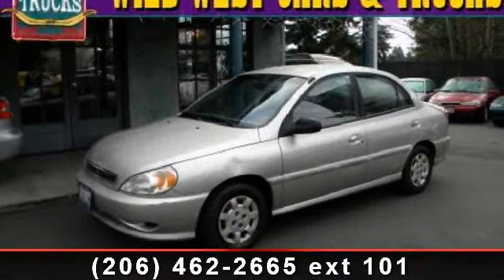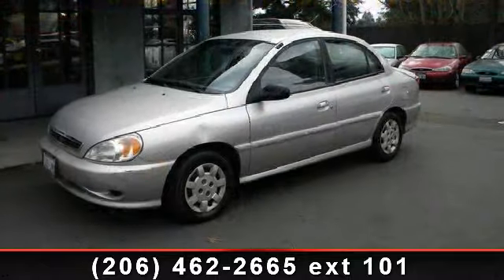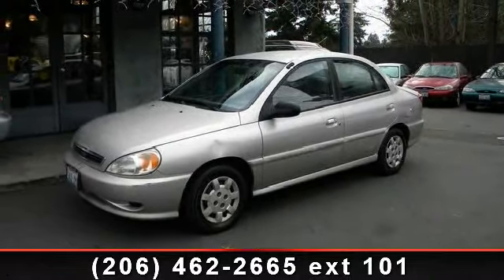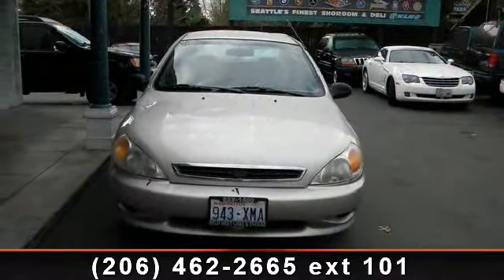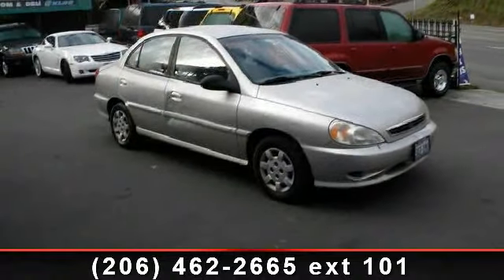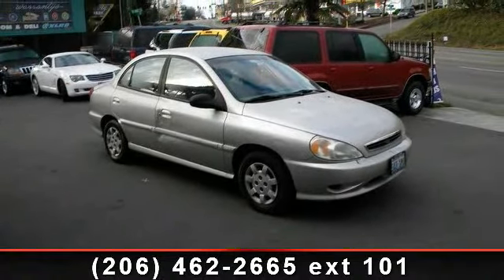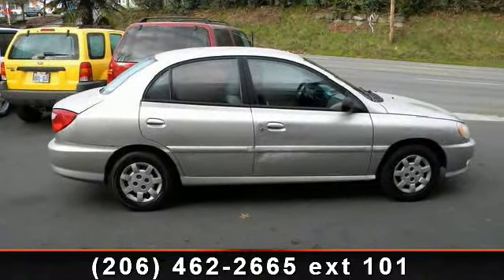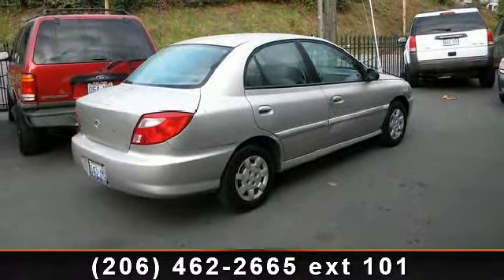2001 Kia Rio - WILD WEST TRUCKS AND CARS - Seattle, WA 981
AS LOW AS 2.9  APR* FINANCING AVAILABLE! $0 DOWN PAYMENT OPTIONS! 90-DAYS UNTIL FIRST PAYMENT! WE WILL WORK WITH YOUR CREDIT UNION!